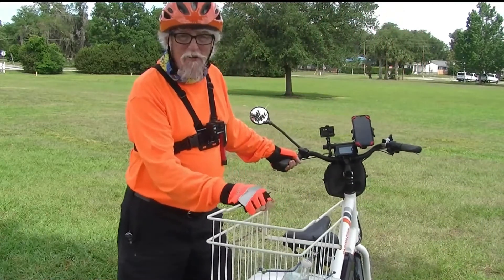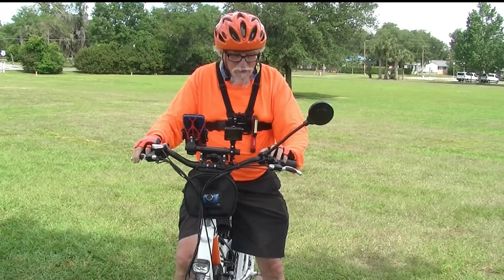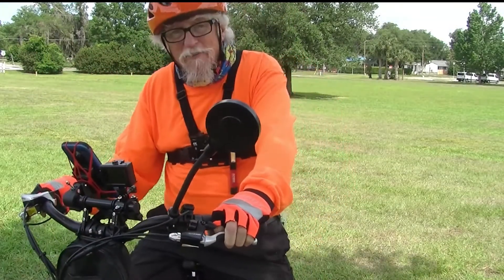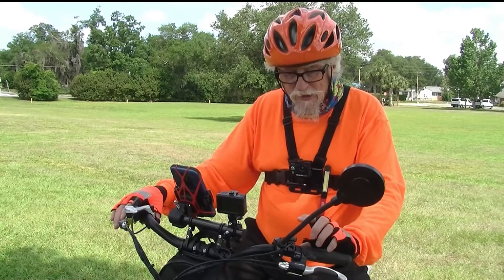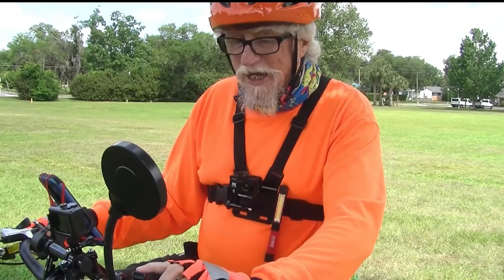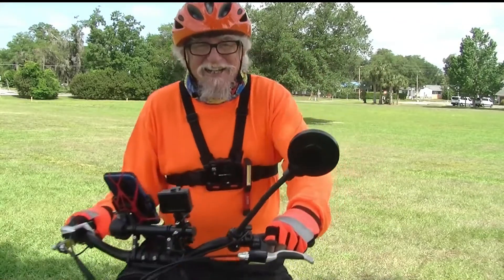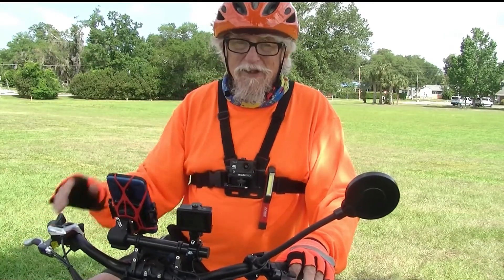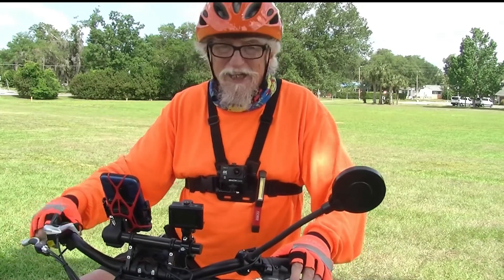Rad Power Bike testing the Pedal Assist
RadWagon has pedal assist. Testing the Rad Wagon from Rad Power Bikes. I had too much fun doing this test. I hope you like it. I will go through pedal assist 1,2,3 and 5. When I go to Pedal assist 5 the Rad Wagon is fast.

PedalAssist ElectricBikes, RadPowerBikes

I am not getting paid for any of the links. This is not a paid add for Rad Power Bikes.

WESTGIRL Bike Mirror, 360°Adjustable Handlebar and Rotatable Acrylic Convex Mirror, Wide Angle Rear View Mirrors Glasses for Mountain Road Bike Cycling Safe, 1 PCS

WhimS Bike Phone Mount: Universal Bicycle Phone Holder

Kbrotech Bike Handlebar Extender Double Handlebar Extension Carbon Fiber Mount Holder with Aluminum Alloy Bracket Space Saver